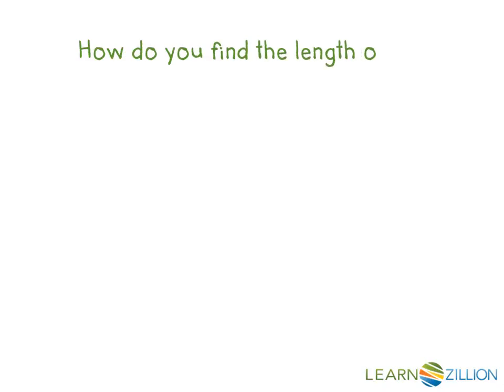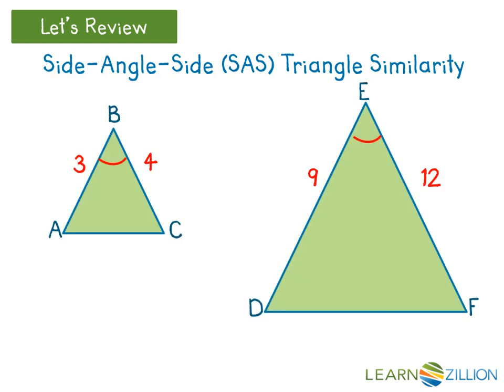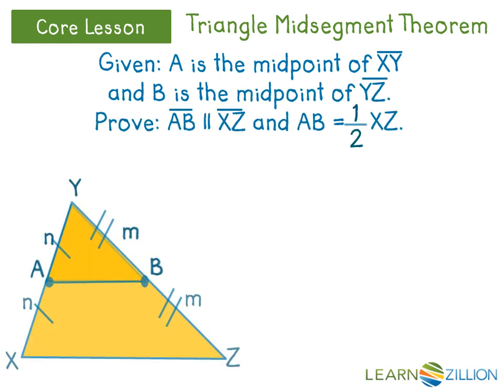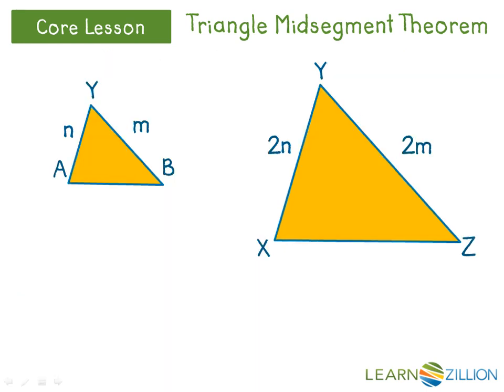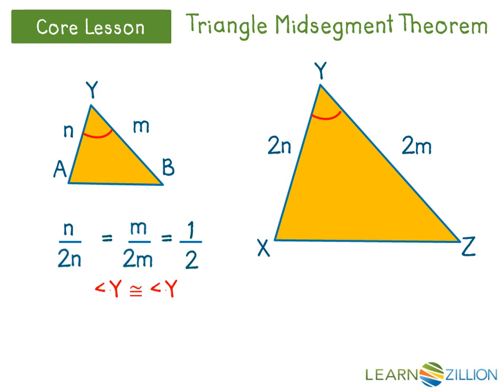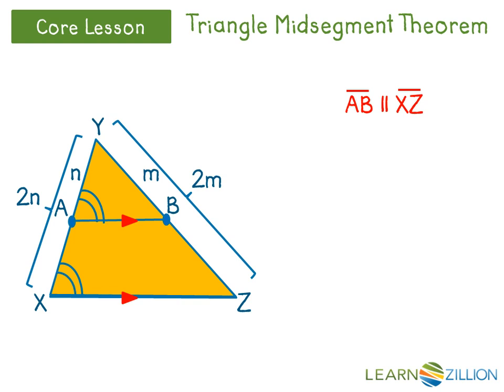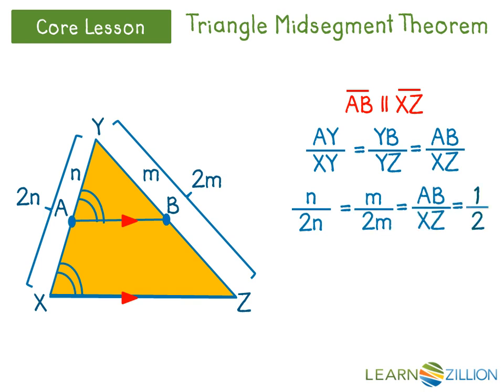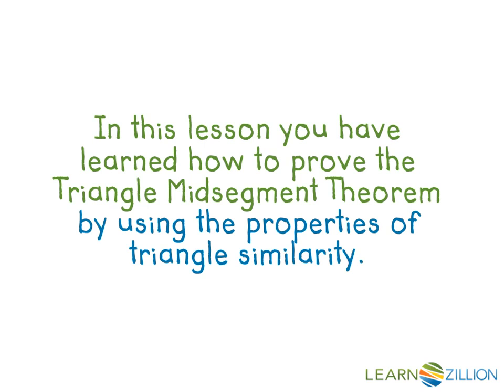Use triangle similarity to prove the Triangle Midsegment Theorem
In this lesson you will learn how to prove the Triangle Midsegment Theorem by using the properties of triangle similarity.

ADDITIONAL MATERIALS

STANDARDS

CCSS.HSG-CO.C.10 Prove theorems about triangles. Theorems include: measures of interior angles of a triangle sum to 180°; base angles of isosceles triangles are congruent; the segment joining midpoints of two sides of a triangle is parallel to the third side and half the length; the medians of a triangle meet at a point.

TEKS.G.6.D verify theorems about the relationships in triangles, including proof of the Pythagorean Theorem, the sum of interior angles, base angles of isosceles triangles, midsegments, and medians, and apply these relationships to solve problems; and

IN.G.T.1 Prove and apply theorems about triangles, including the following: measures of interior angles of a triangle sum to 180°; base angles of isosceles triangles are congruent; the segment joining midpoints of two sides of a triangle is parallel to the third side and half the length; the medians of a triangle meet at a point; a line parallel to one side of a triangle divides the other two proportionally, and conversely; the Pythagorean Theorem, using triangle similarity; and the isosceles triangle theorem and its converse.